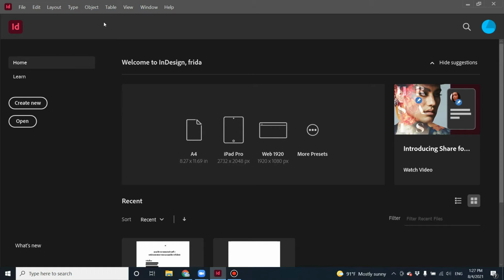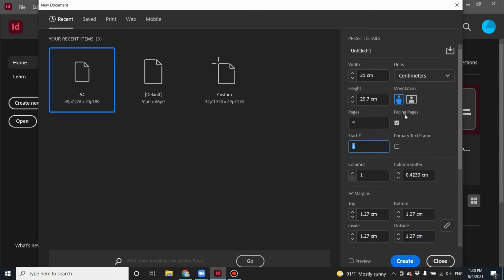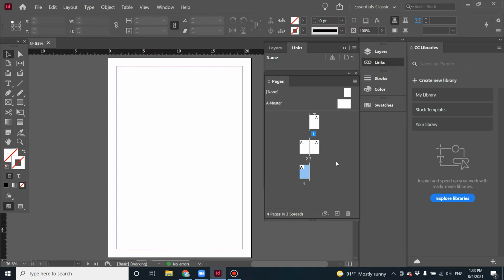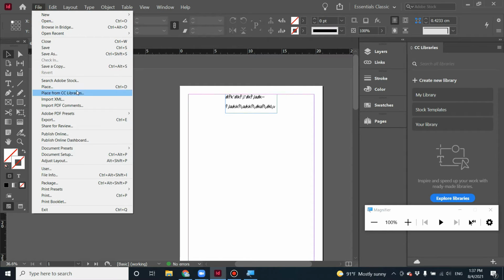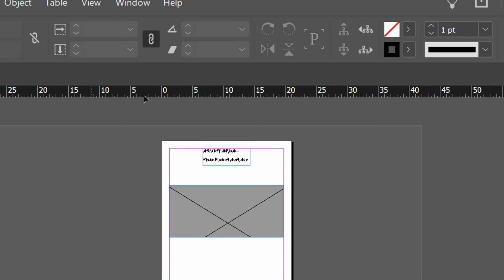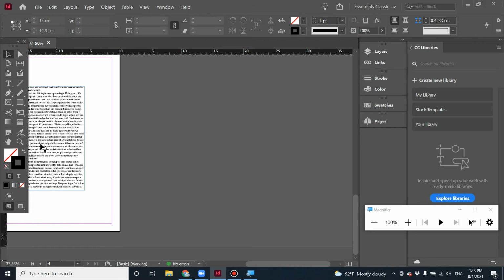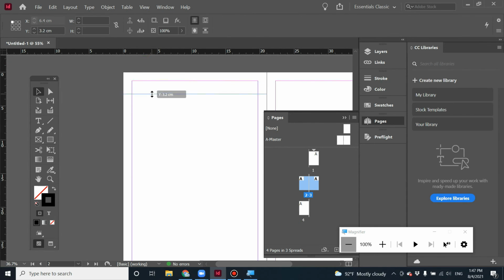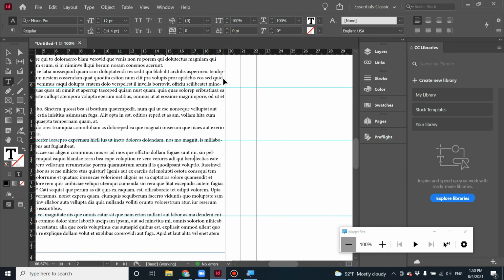Introduction to Adobe InDesign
Lesson 1: Introduction to Adobe InDesign